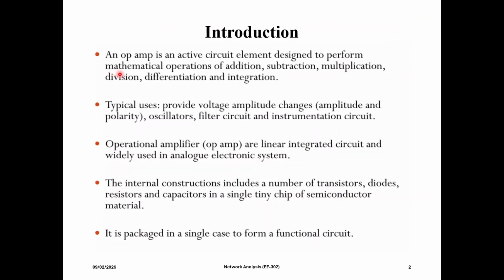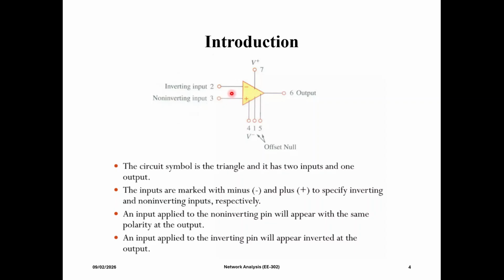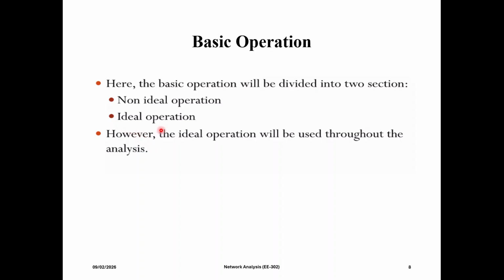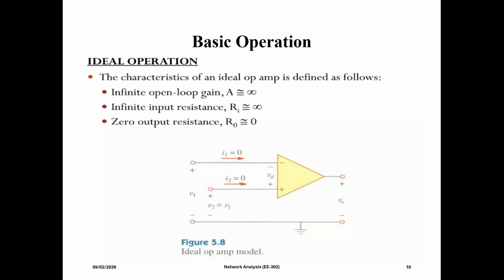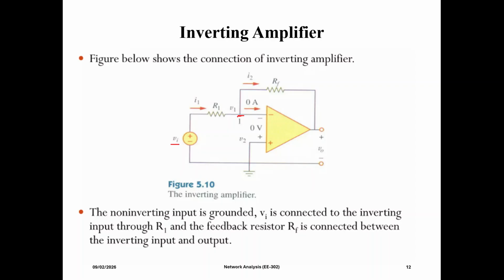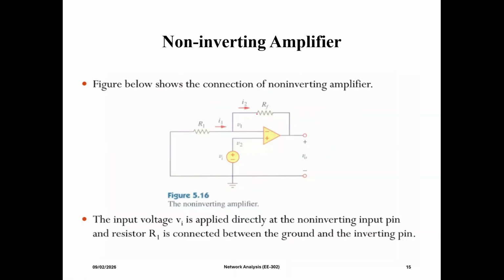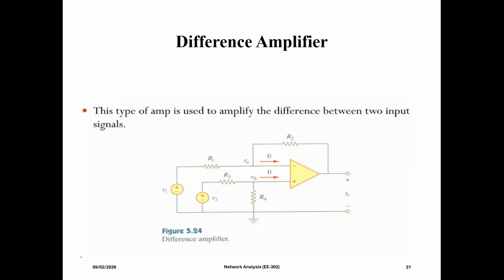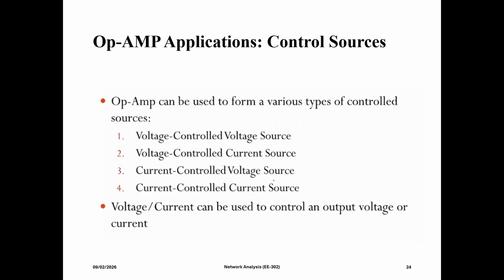Network Analysis | Dr Anam Hanif